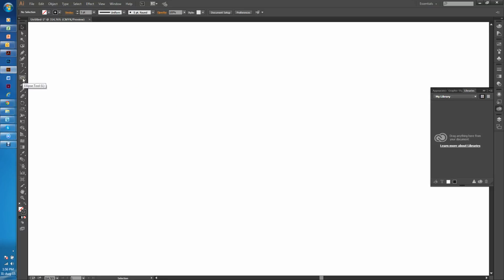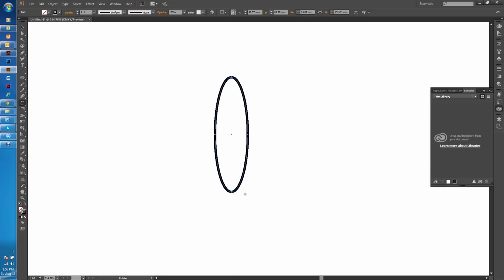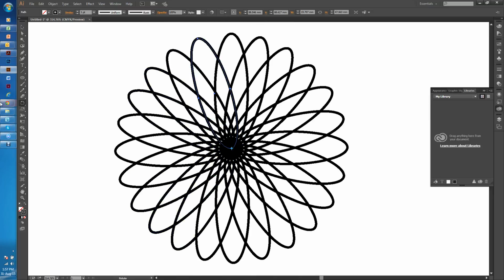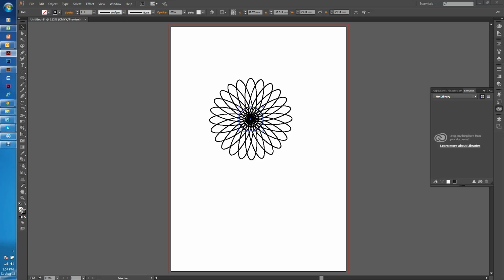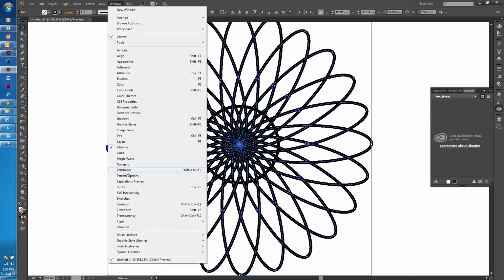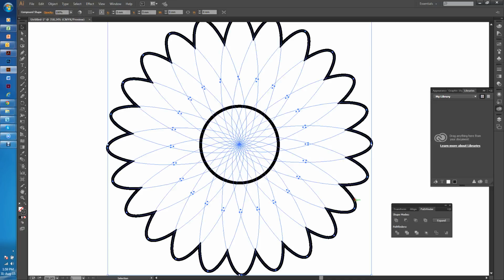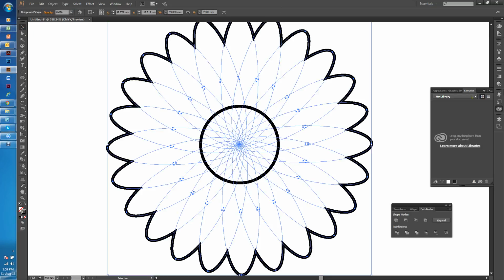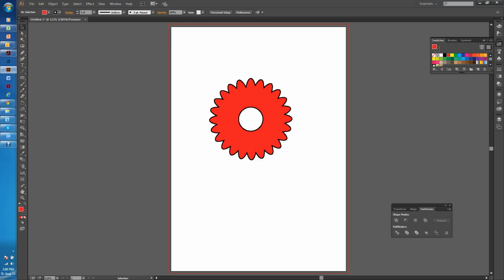1333 Pathfinder Palette Activity